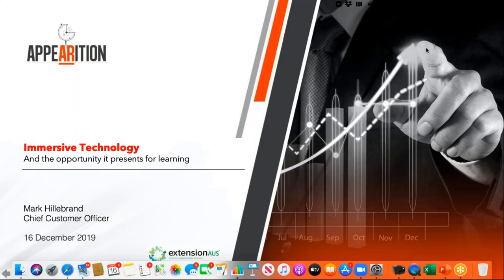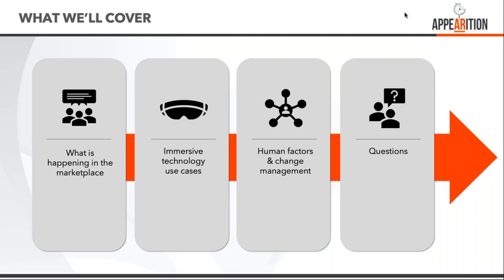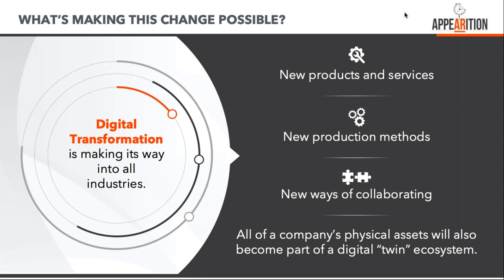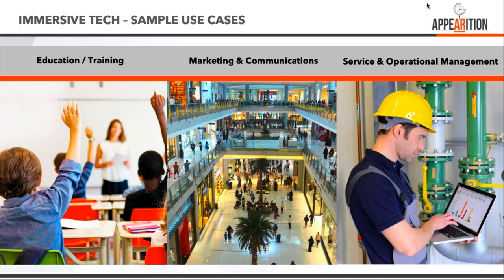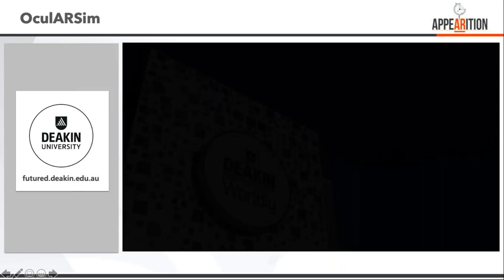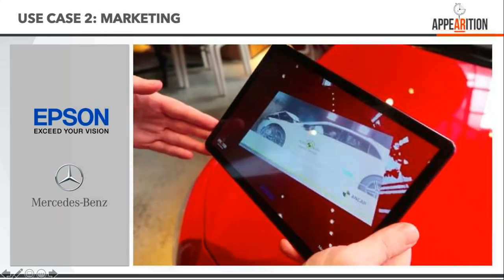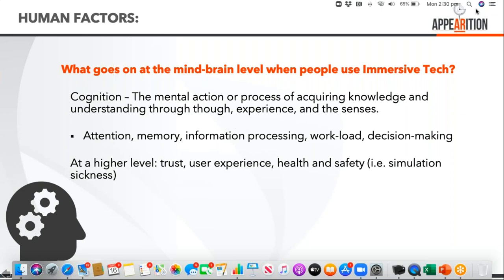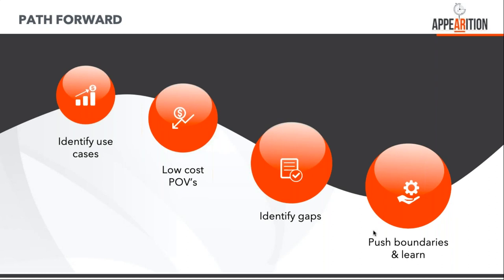Introduction to Augmented Reality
An extensionAUS Webinar on Augmented Reality and the opportunity it presents for immersive learning presented by Mark Hillebrand from Appearition.